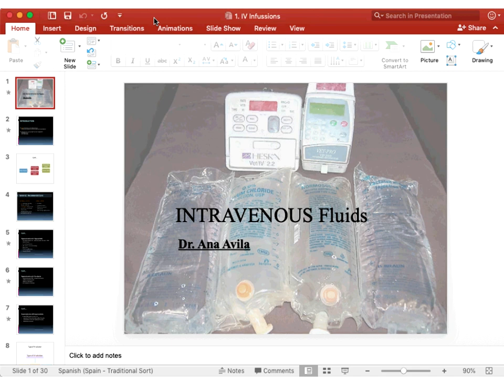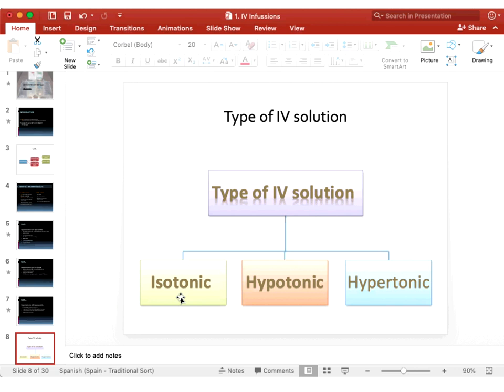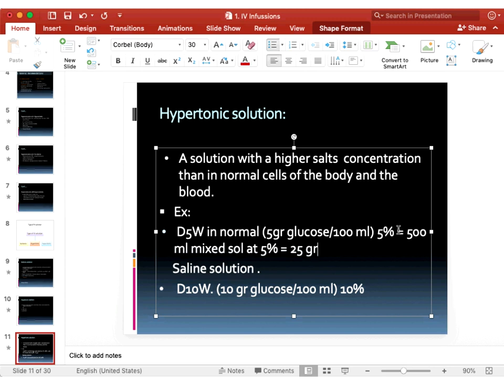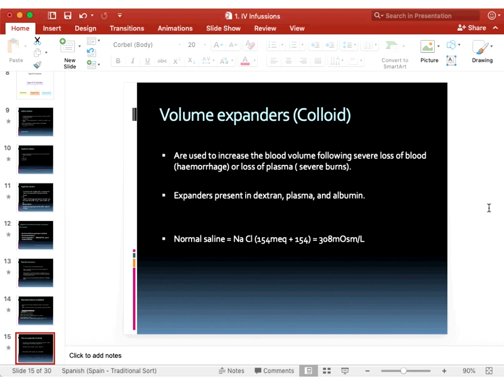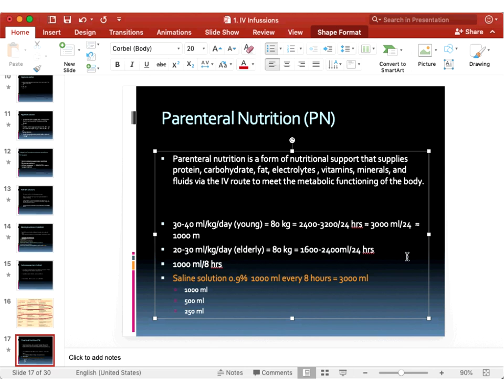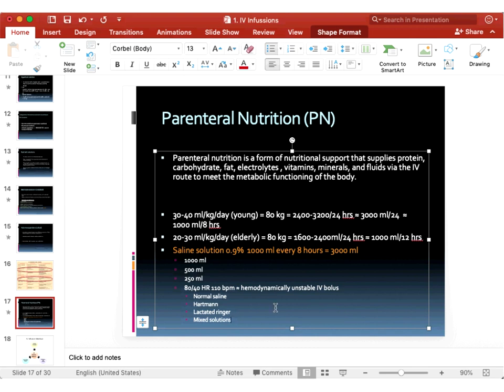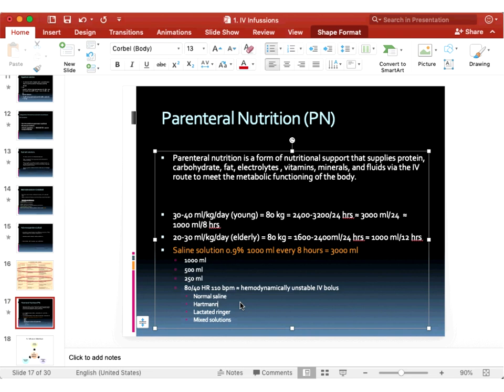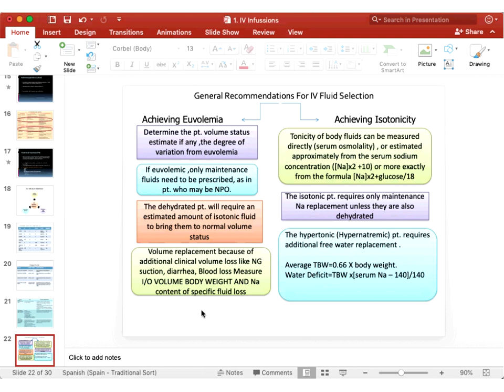1 IV solutions